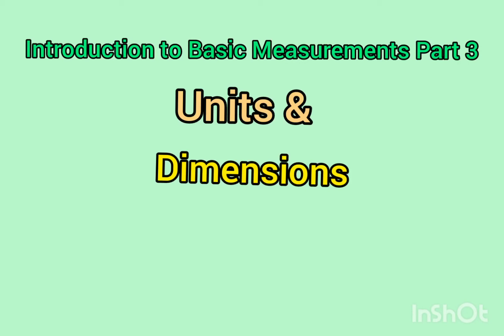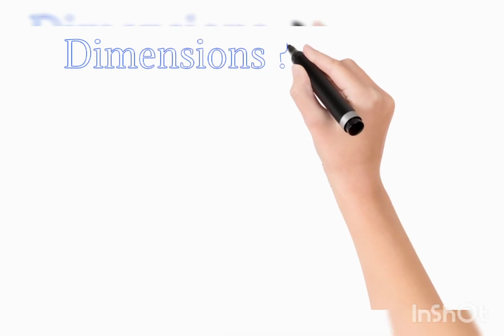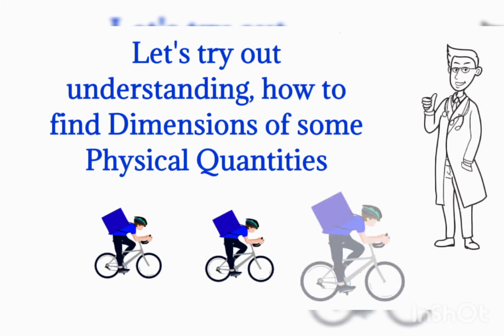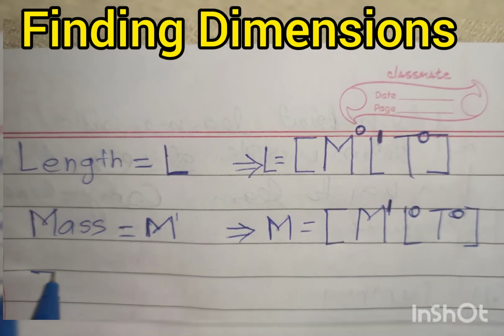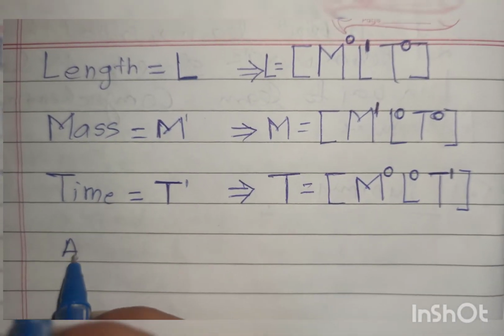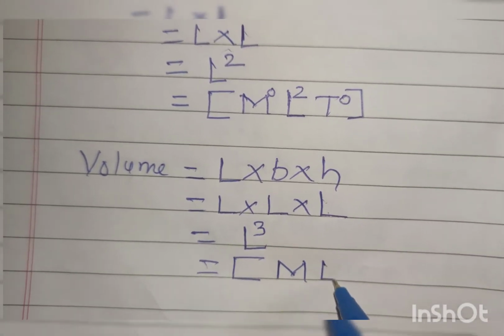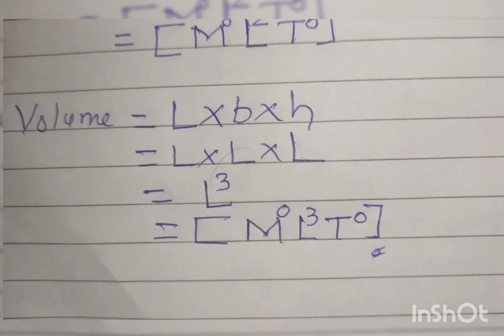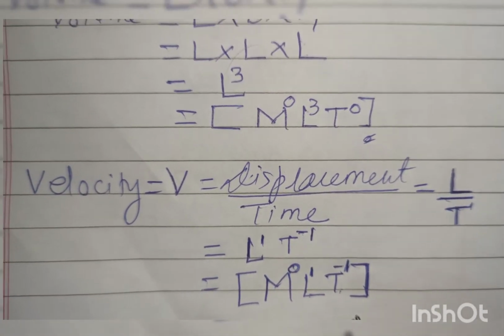Introduction to Basic Measurements part 3